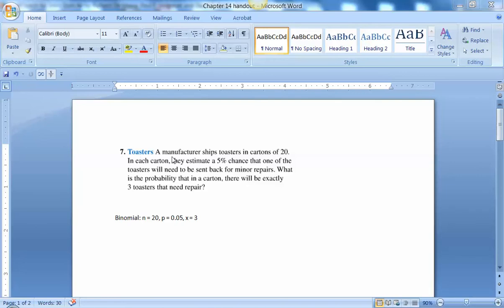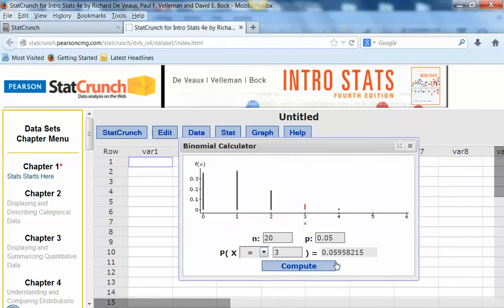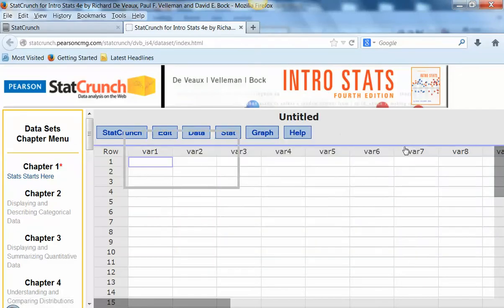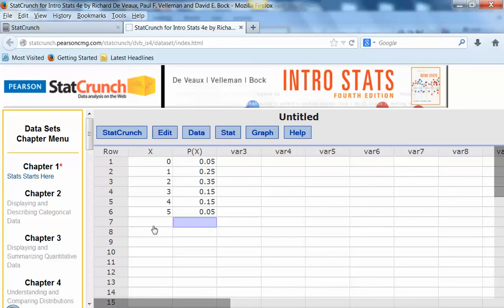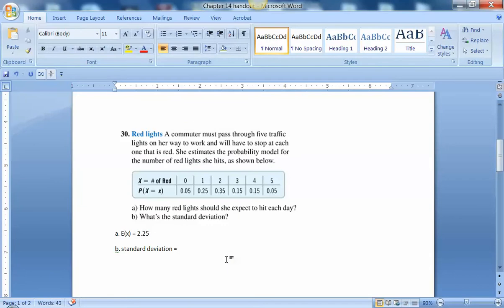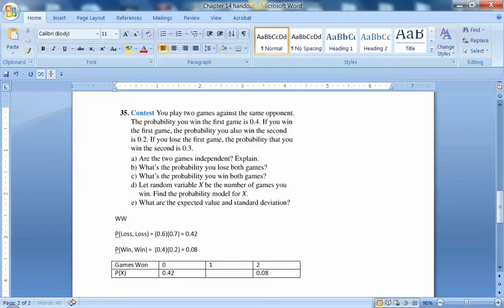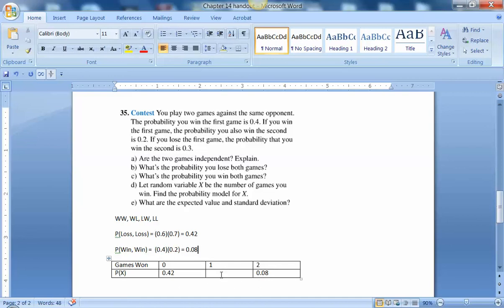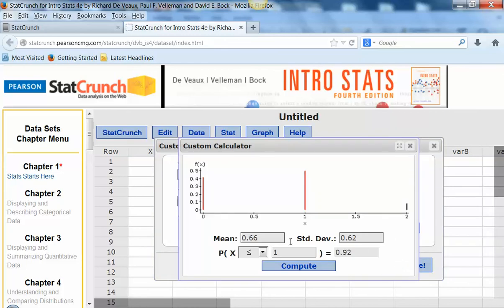STA2023 Chapter 14 Using StatCrunch calculators (Binomial and Custom)